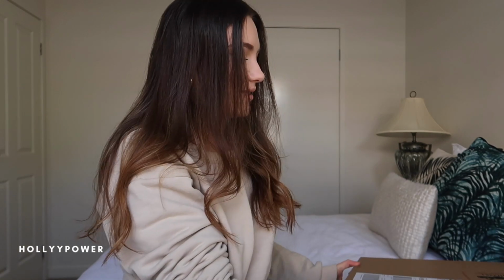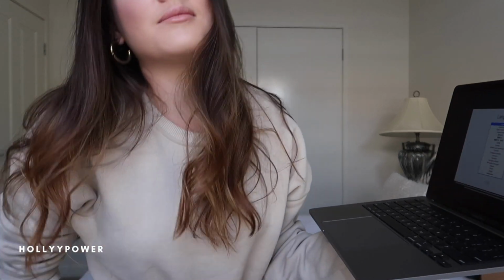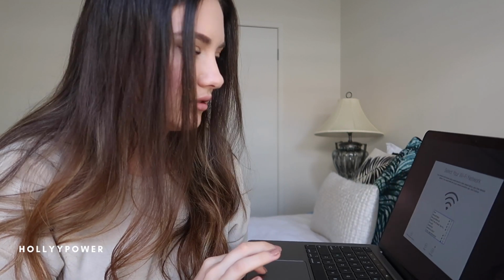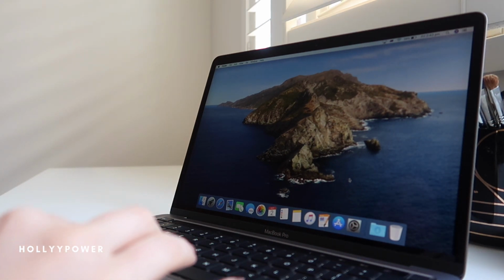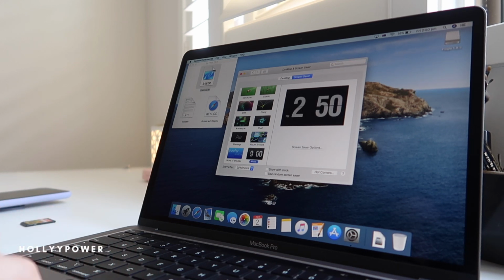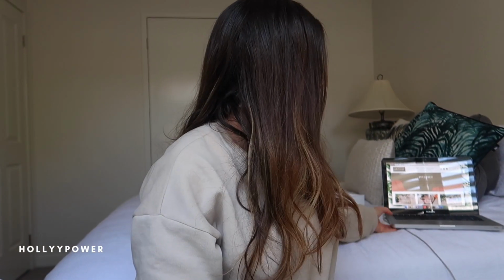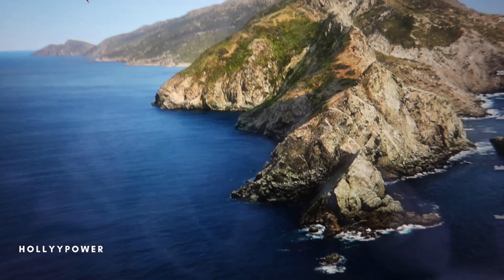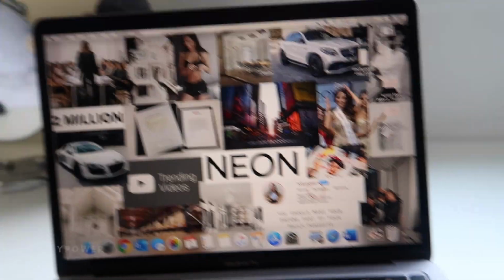UNBOXING AND CUSTOMISING MY NEW MACBOOK PRO 2020 | Tips & Tricks to Customise your MacBook!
Hey guys,
Unboxing & customising my new MacBook Pro 13 inch 2020 & all the tips and tricks I followed in setting up my new computer was such a fun video to film. (In case you couldn't tell by my excitement haha!) Setting up a new computer can sometimes be stressful with transferring previous files but in this video, I'll show you how easy it was for me! Make sure you hit the 👍🏻 button if you enjoyed it!